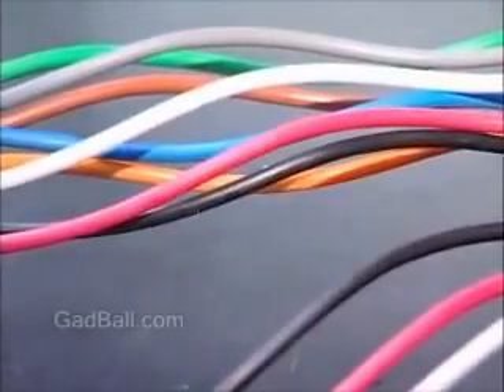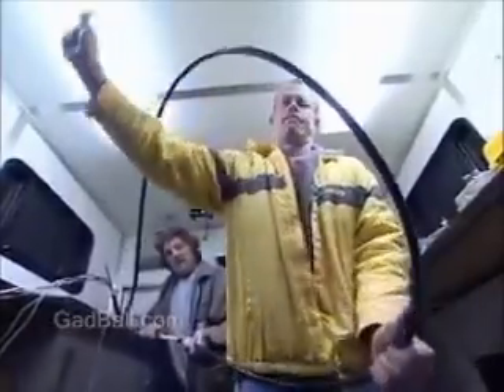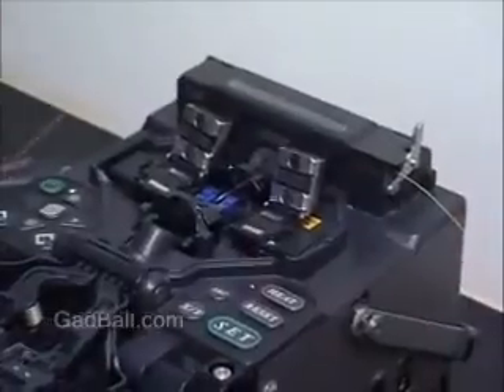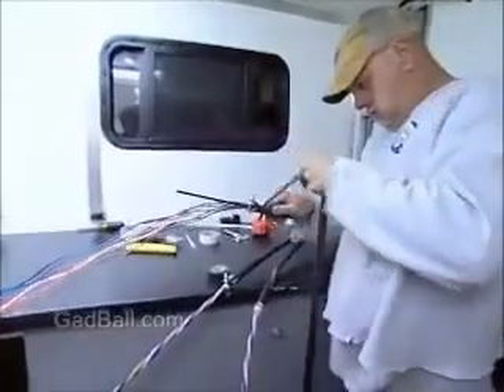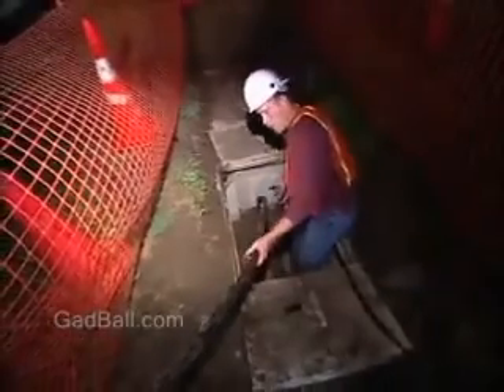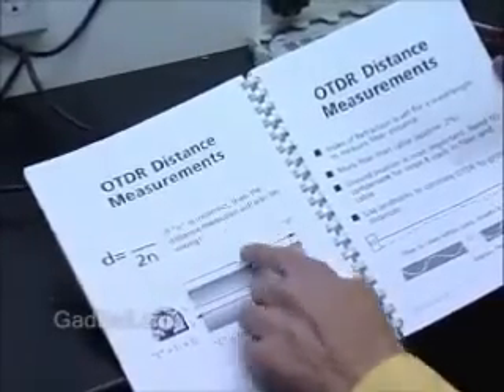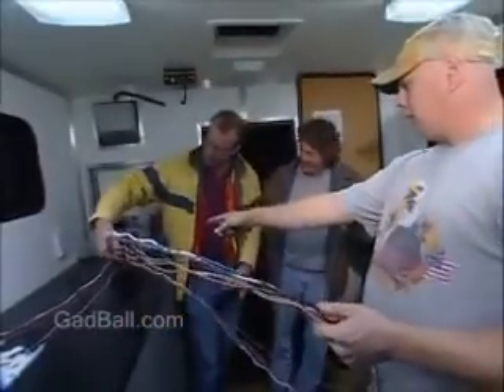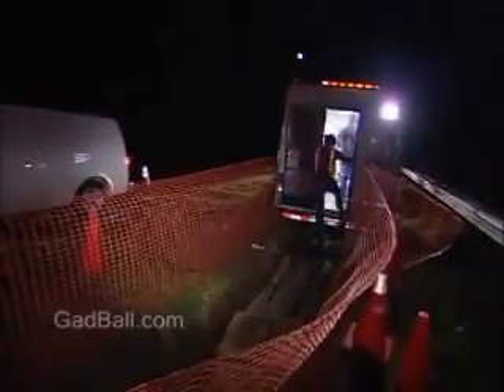Fiber Optic Technicians Job Description